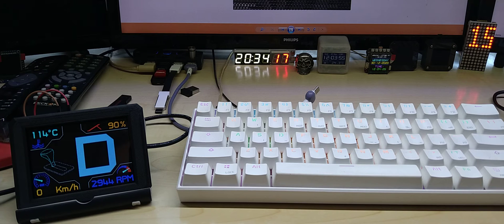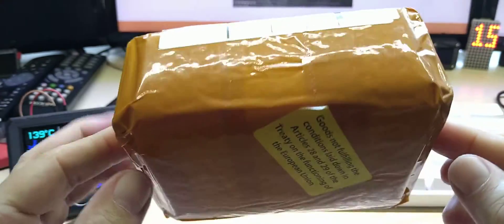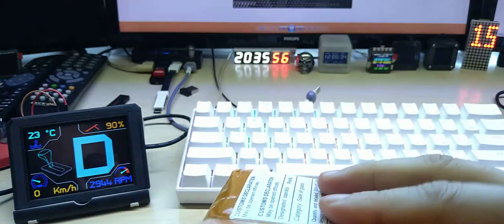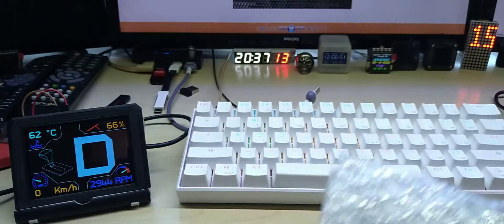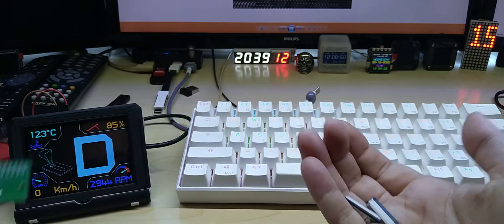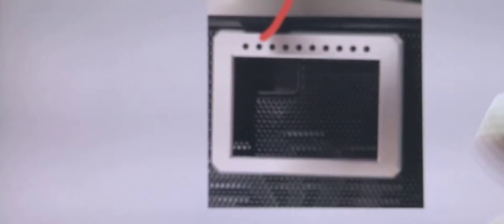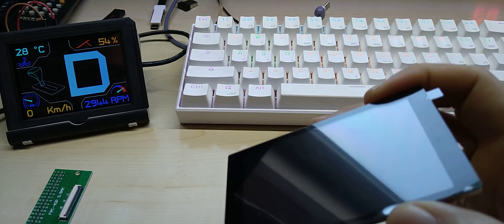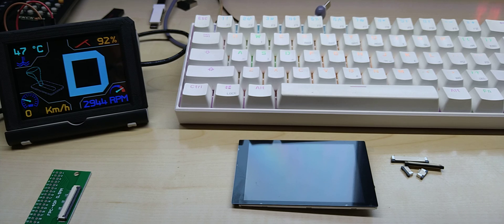Happy New Year, a little rant and the new 3.5" IPS Capacitive Touch Screen Displays + Aluminum Case.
4 Stroke RC Engine Toyan Four Stroke Methanol Model RC Car Boat Airplane FS-S100(W)

1.5KW 220V Single To 3 Phase VFD Variable Frequency Inverter